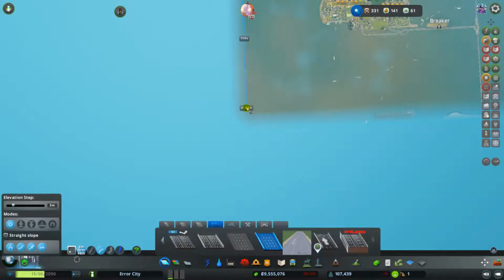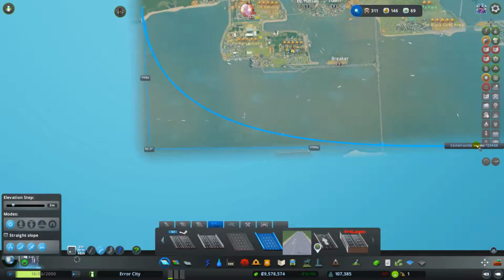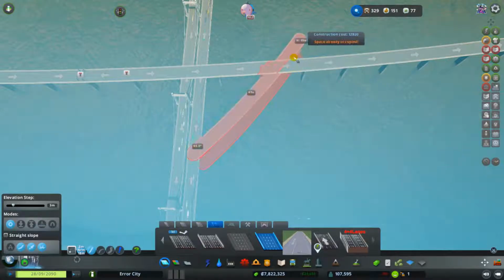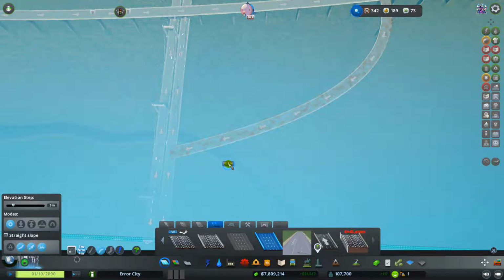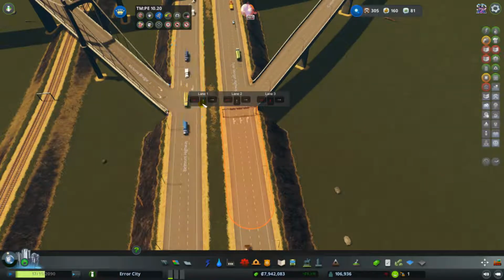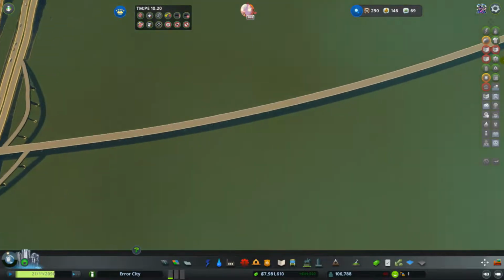The Biggest Roundabout in Cities Skylines EVER (and make it work!) - Bigger it CANNOT get.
No, you can't build it bigger than this, unless you go into the foggy blue area, but that is just a tiny piece of space hardly worth it. Besides, I needed some space to actually attach this roundabout to the grid. This roundabout is as big as the entire map, 81 tiles. Have fun watching me goofing around with it trying to set it up. :-)